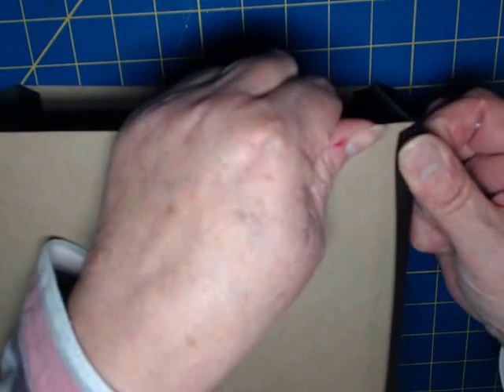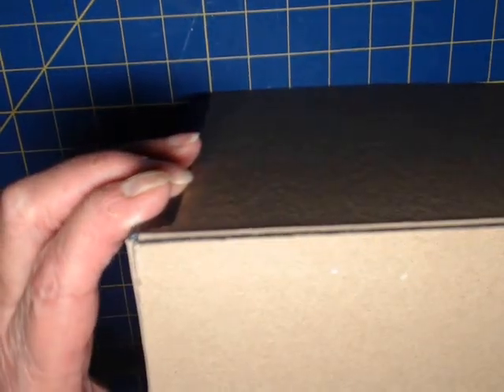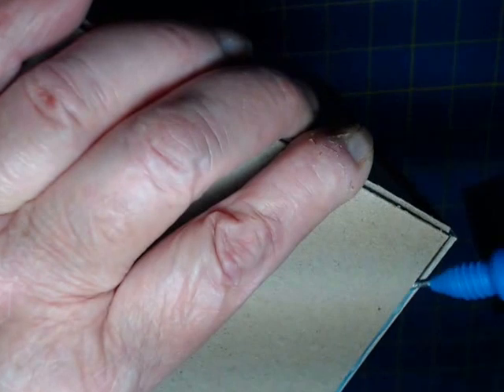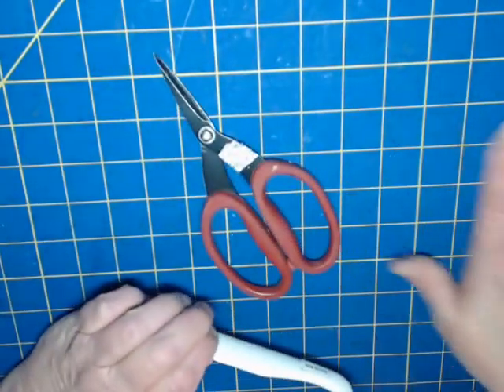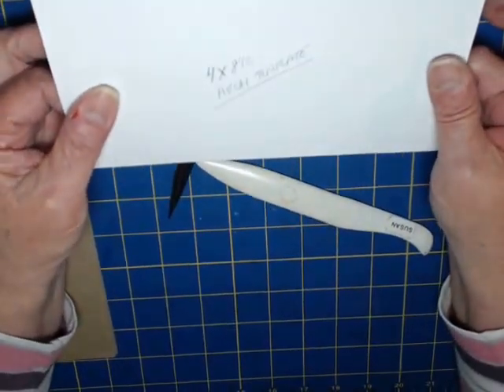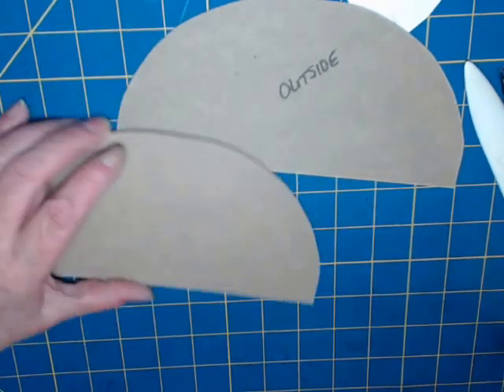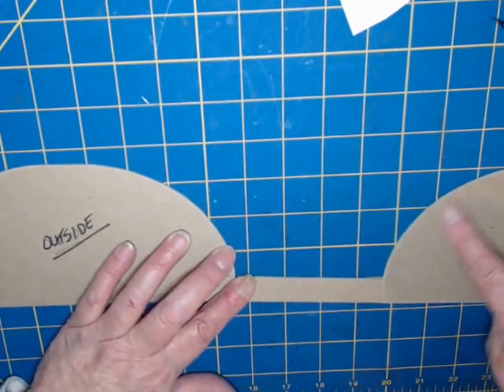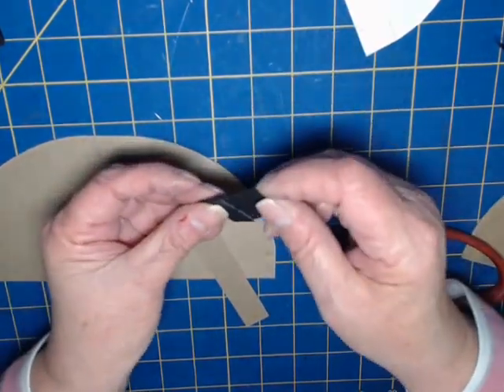JUKEBOX CONSTRUCTION PART 2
I apologize for the tight viewing area, it didn't look that small when I was recording